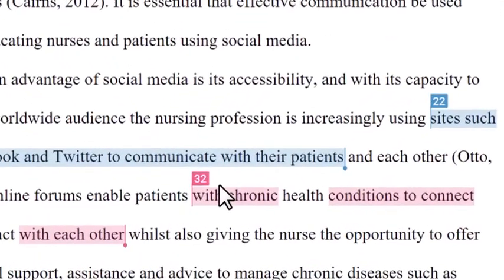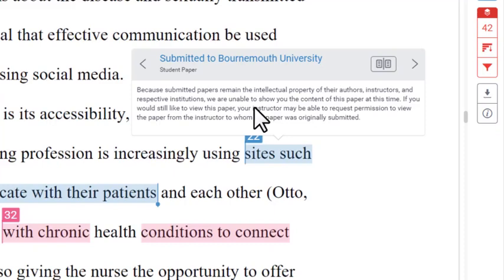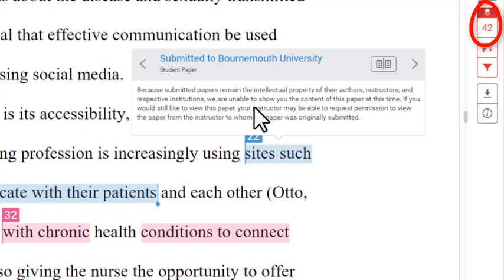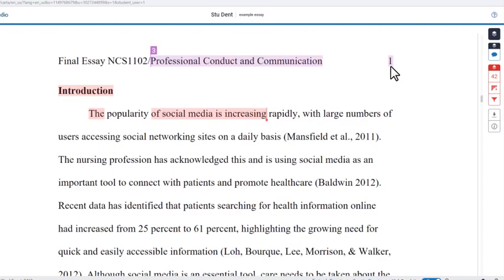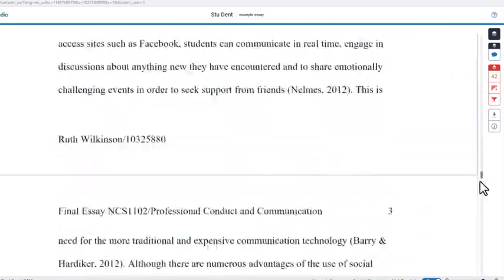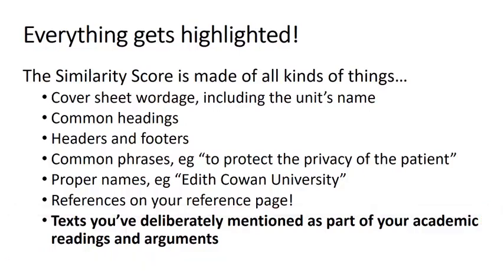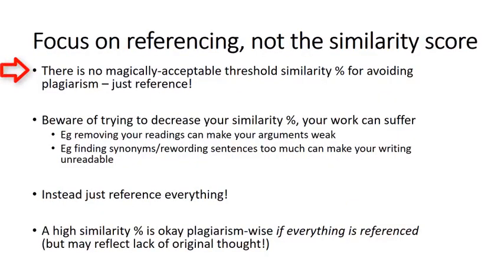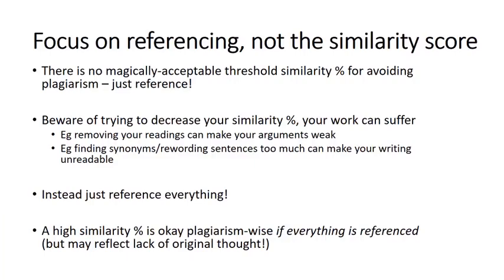Less stress and better grades through understanding Turnitin default